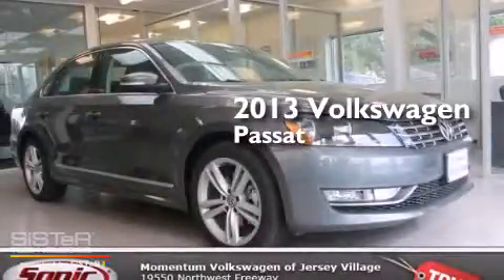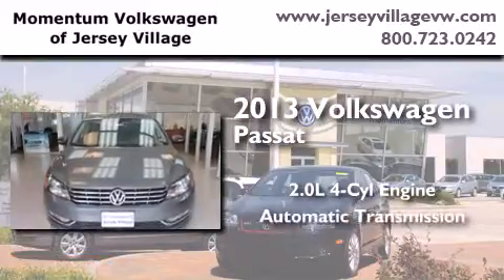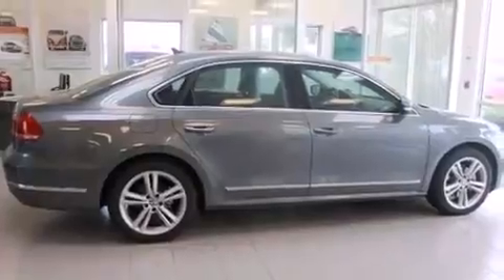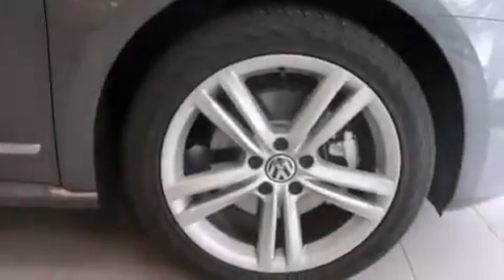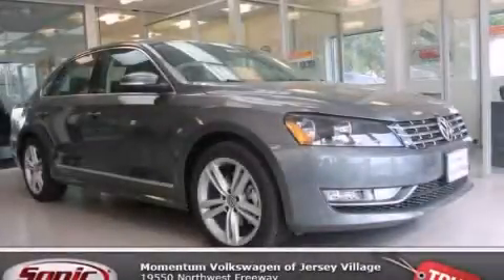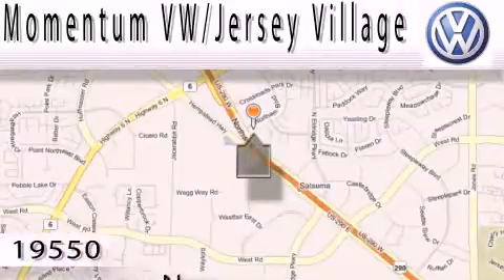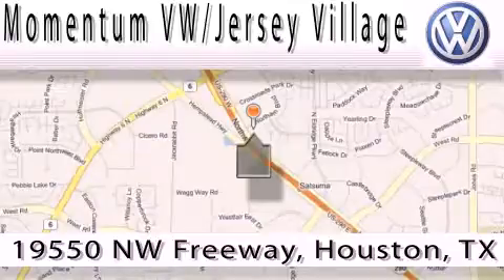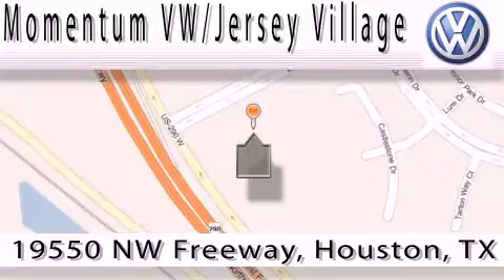2013 Volkswagen Passat Houston TX 77065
We've been honored to serve the Houston TX area , we promise that your experience at our dealership will exceed your expectations ! Year : 2013 Make : Volkswagen Model : Passat Engine : 2.0L I-4 cyl Trans . : Automatic Exterior : Platinum Gray Metallic Miles : 1 Interior : Titan Black Momentum VW Jersey Village 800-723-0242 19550 Northwest Frwy Houston , TX 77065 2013 Volkswagen Passat Houston TX